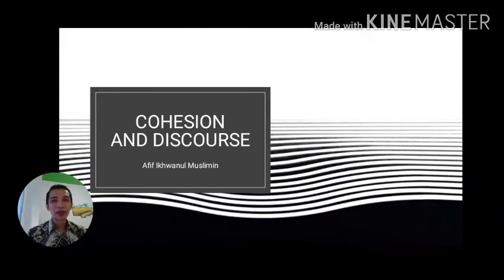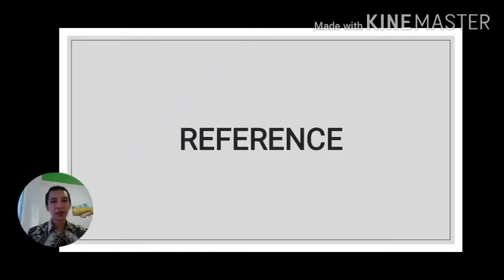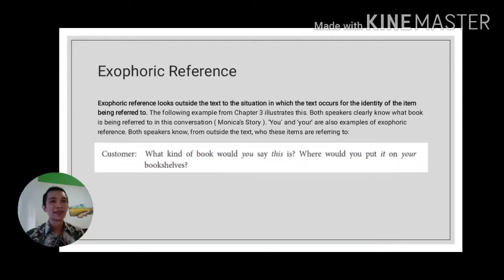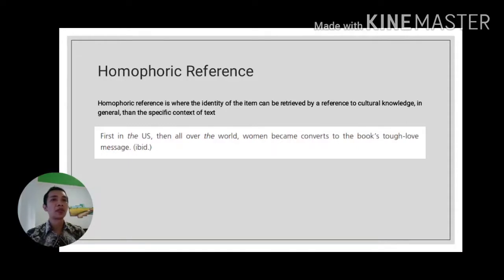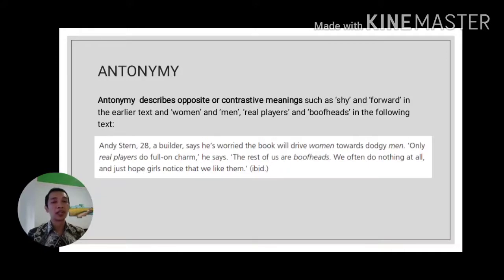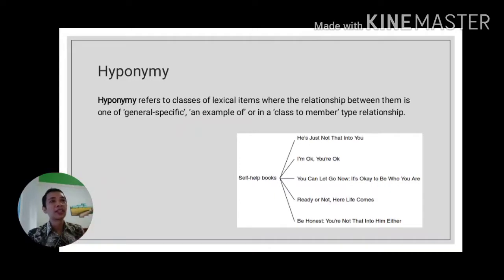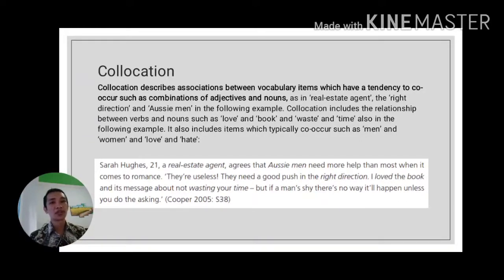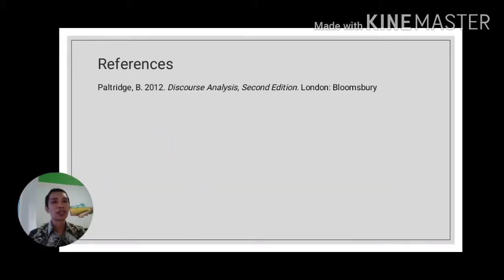Discourse Analysis: Cohesion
Cohesive in Discourse
Cohesion
Collocation
Lexical Cohesion
References: Anaphoric, Cataphoric, Exophoric, Endophoric